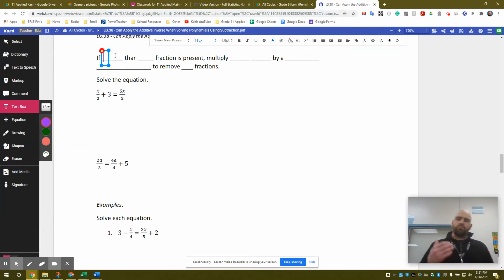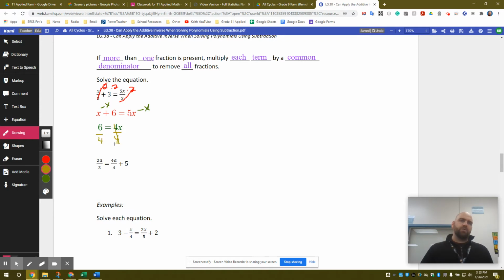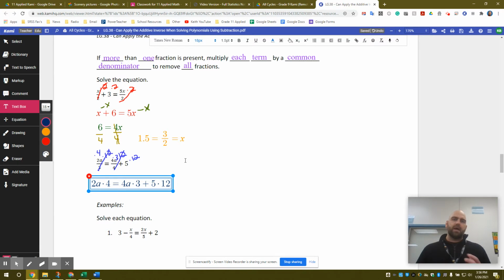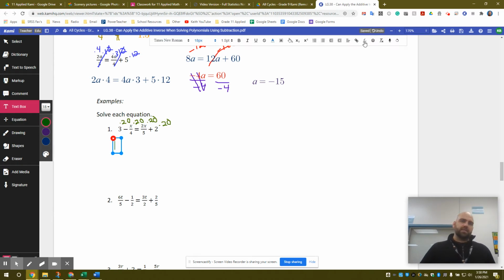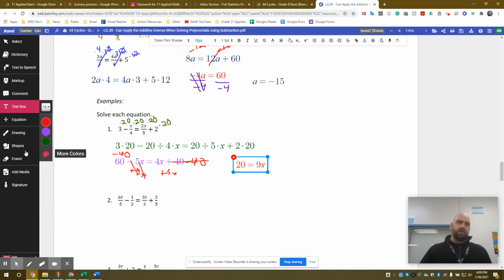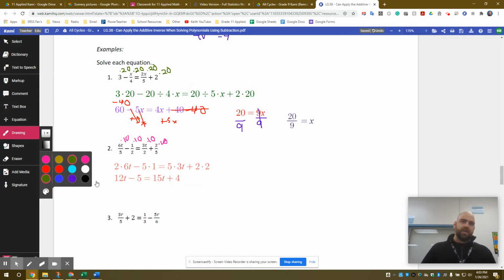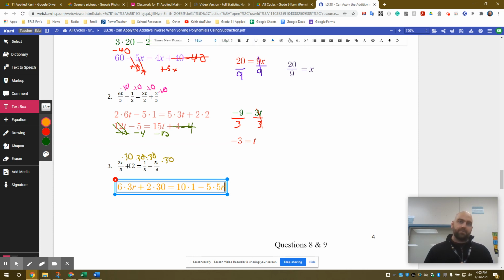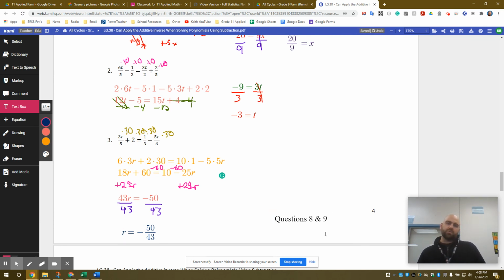LG 38 54 Eliminating Fractions Using a Common Multiple